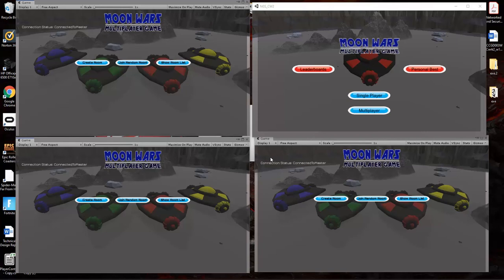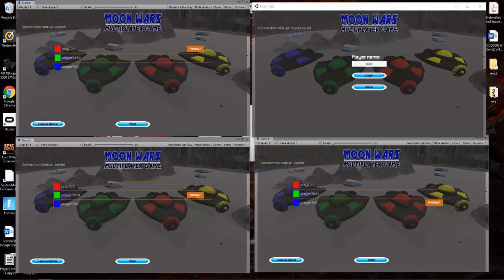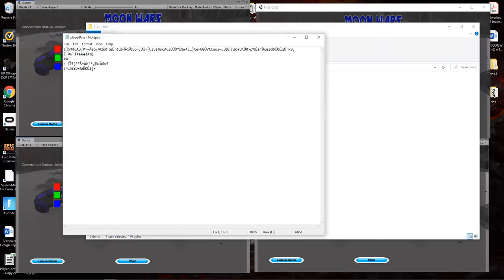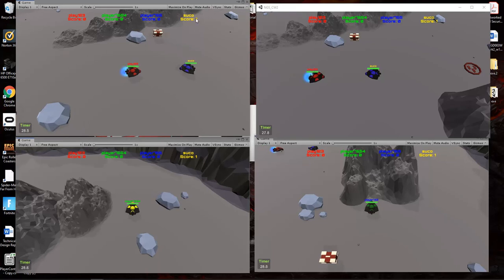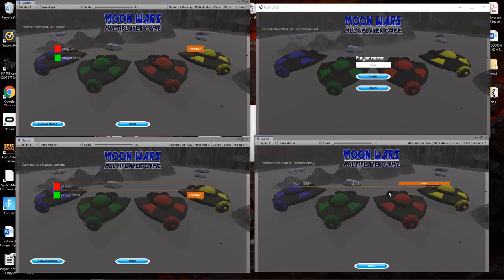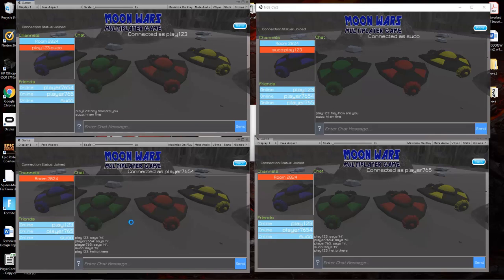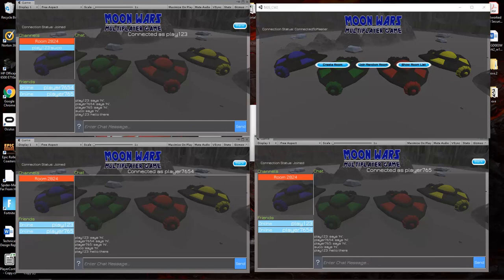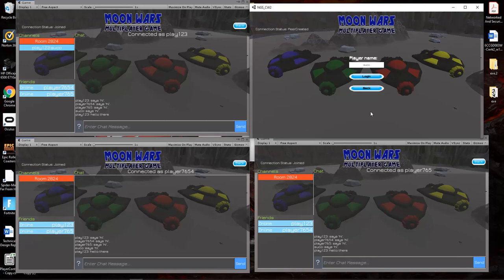Byron Serrano Network Games & Security CW2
Byron Serrano Network Games & Security Coursework 2